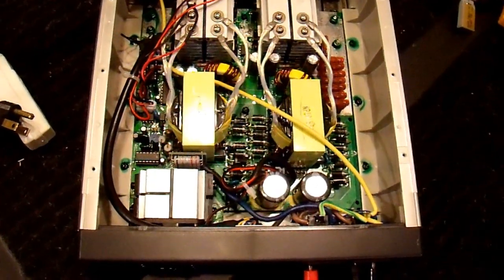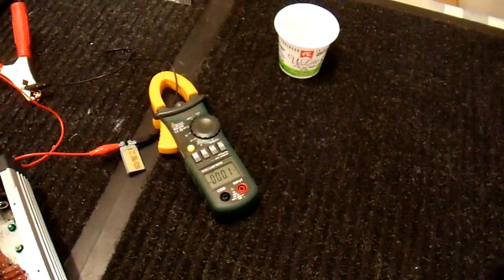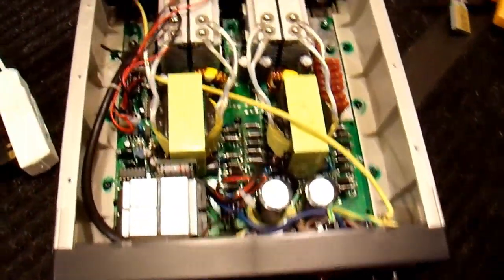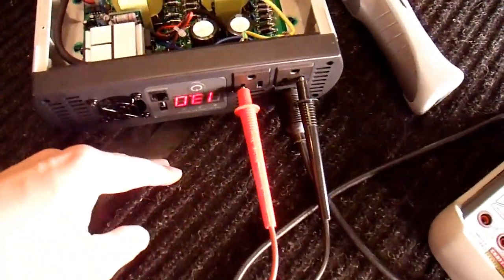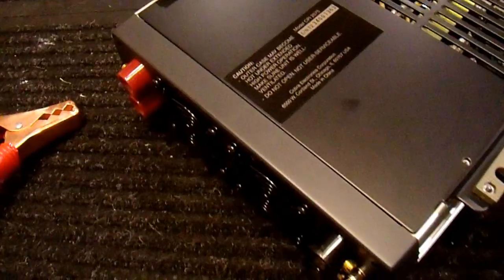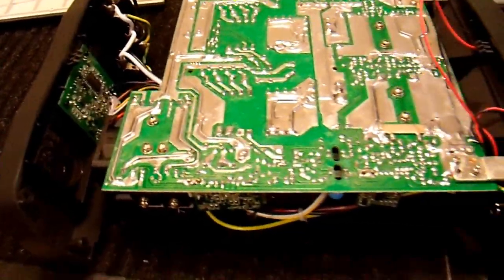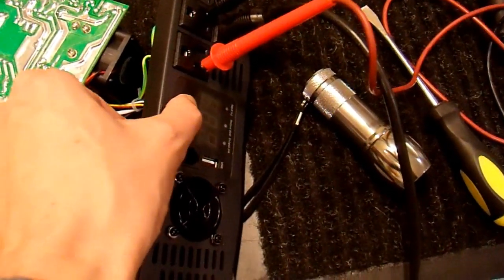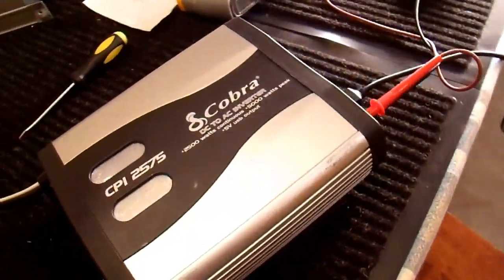Cobra 2500 Watt Inverter CPI2575 Unboxing and Review - The Repair part 3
In this series I repair and then review the Cobra CPI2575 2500W/5000W 12V to 120V power inverter.  This is a common and popular inverter.  Is it a good inverter or just an inverter with a good profit margin?  In this series I find out if this inverter is a keeper or one to pass on.